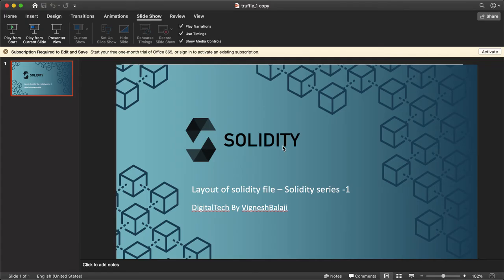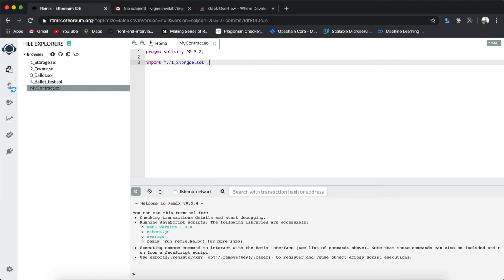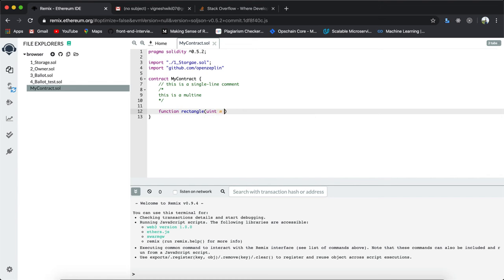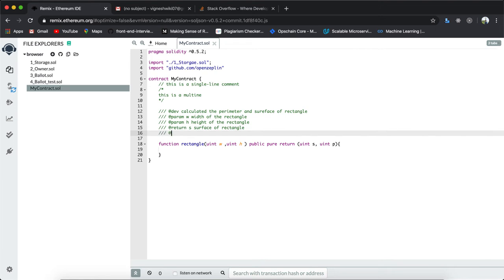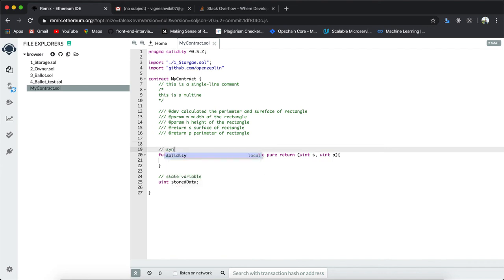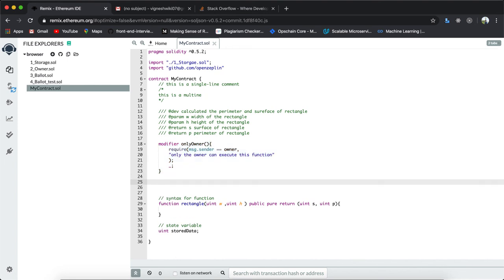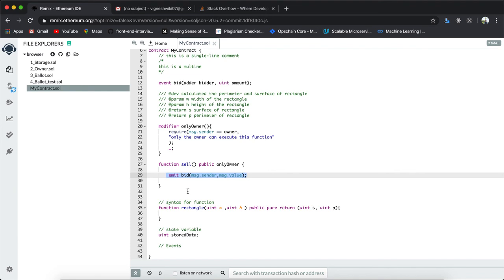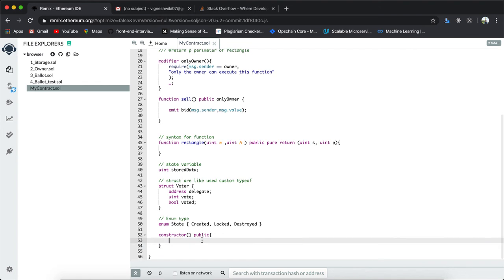Introduction to Solidity - Solidity Series-1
Solidity is an object-oriented, high-level language for implementing smart contracts. Smart contracts are programs which govern the behaviour of accounts within the Ethereum state.

Solidity was influenced by C++, Python and JavaScript and is designed to target the Ethereum Virtual Machine (EVM).

In this video we will the basic of the solidity programming like pragma version, importing files, commenting.

Basic intro to state variables, functions, function modifiers, struct, events and enum types